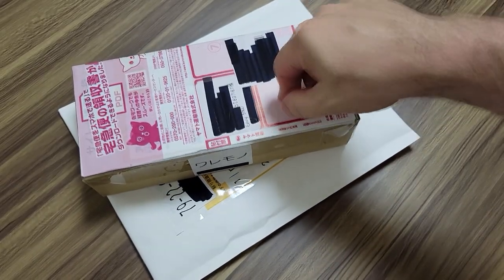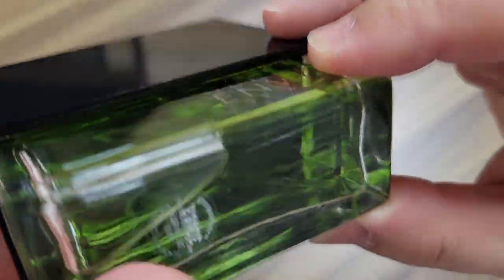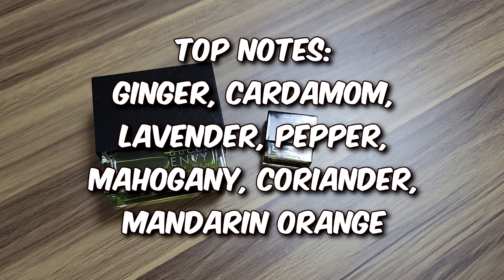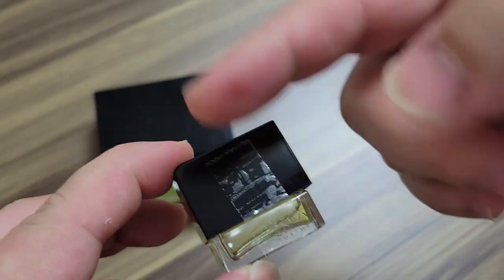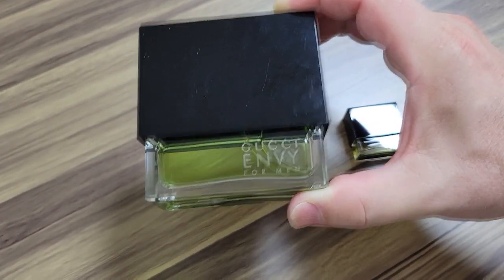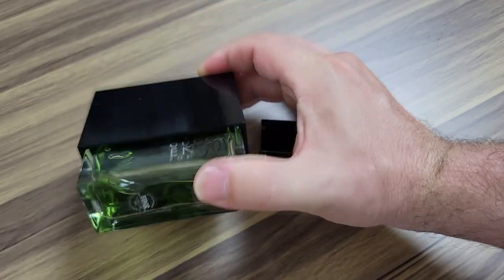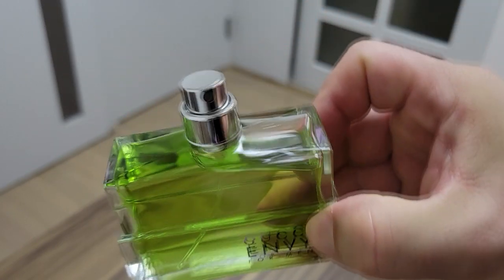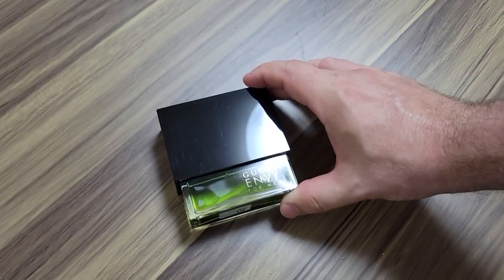EDT Ep.246: Two bottles of Gucci Envy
Everyday here in Japan I'm finding treasures and adding them to my collection. Episode 246: Picked up some more of the Gucci green goodness called Envy!